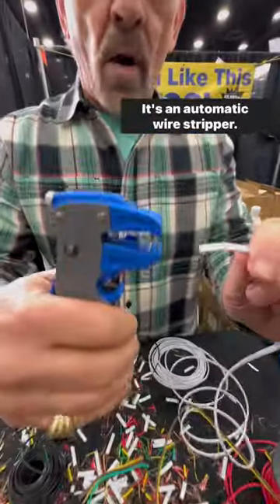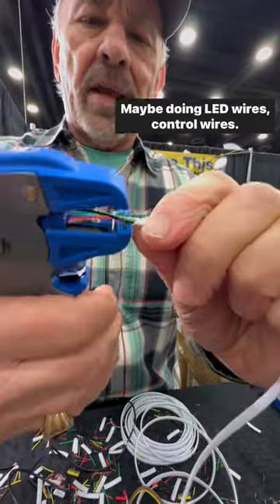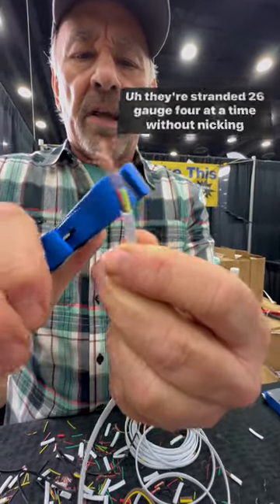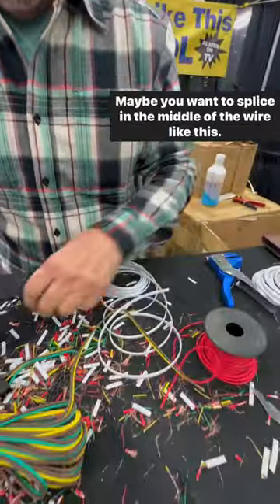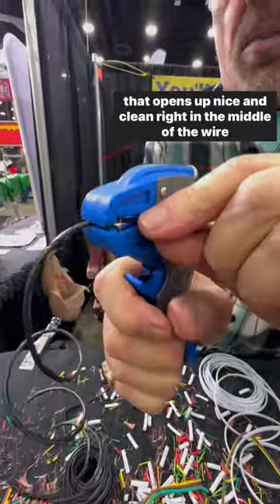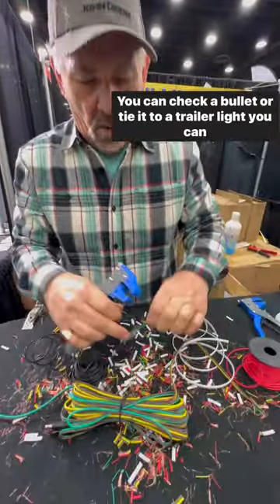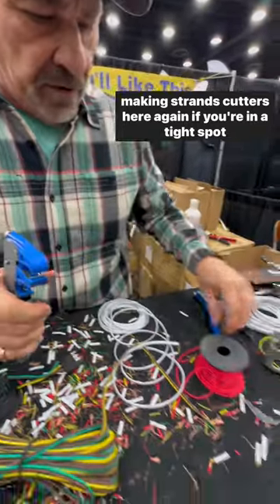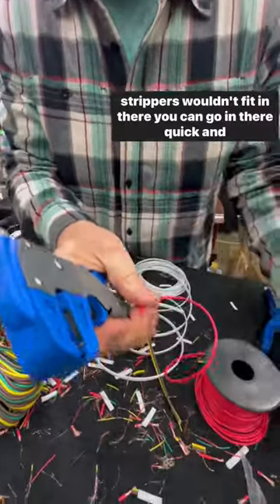Did that actually happen?